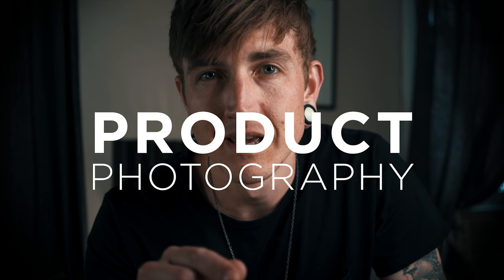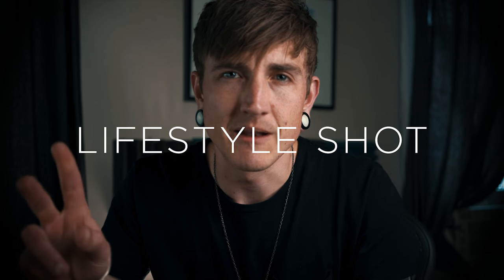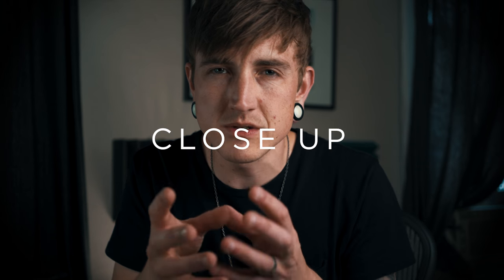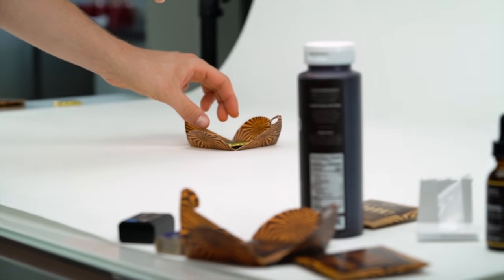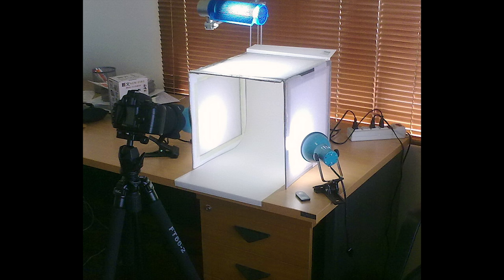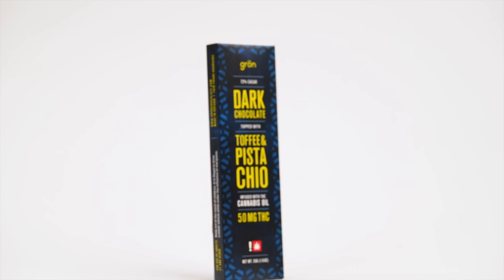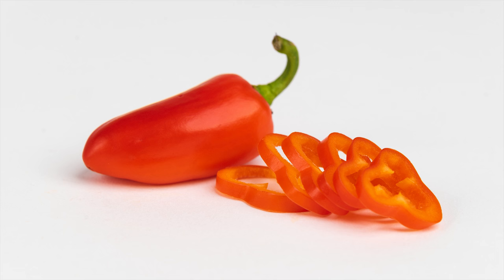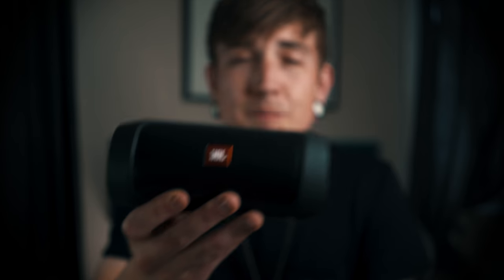Product Photography Guide - 3 types of shots to sell product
Product Photography Guide - 3 types of shots to make sales
Studio shots, lifestyle shots, and sexy detail shots are the three product photography shots that will help you, the photographer, win and keep clients, and the brand to sell products.

Understanding the context of the brand's product photography will set you apart from other photographers, and will empower you to help drive the conversation to shoot the products the company needs, for the use that's contextually right.

If you have any questions or need any insight, reach out!

If you liked that dope JBL Speaker, check it out

My Camera
My wide angle lens
My 35mm lil guy
My Fifty-Five MM
My MACRO 90mm
My favorite LED light
My gimbal
My travel tripod
My Camera Cage
On-Camera Mic
My dope Drone